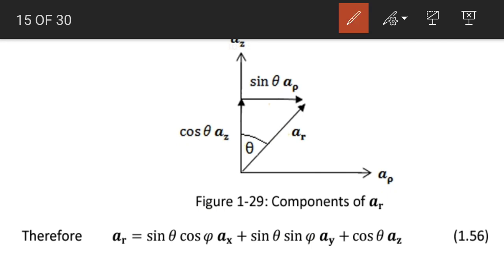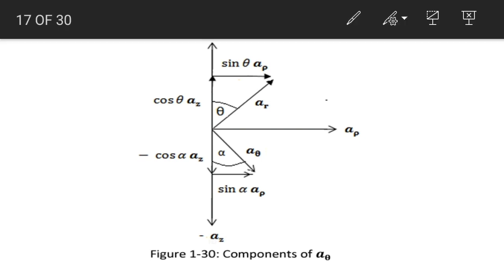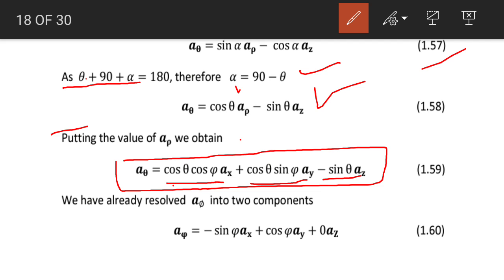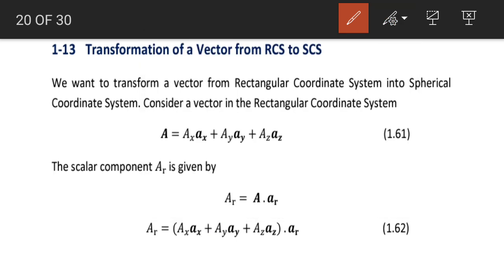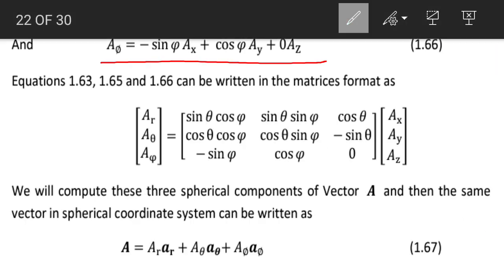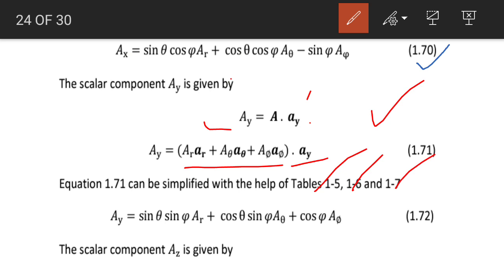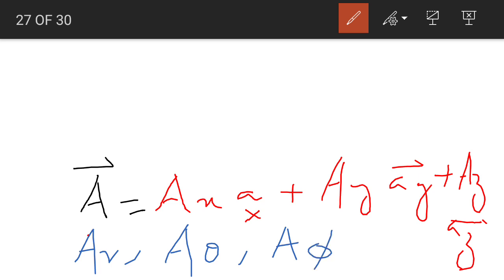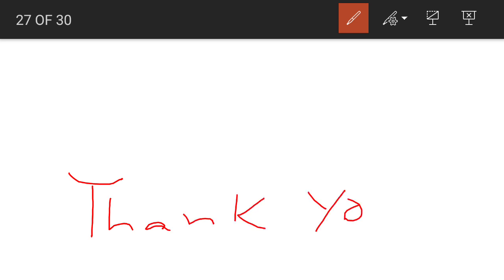Lecture 5:Transformation of a Vector from RCS to SCS